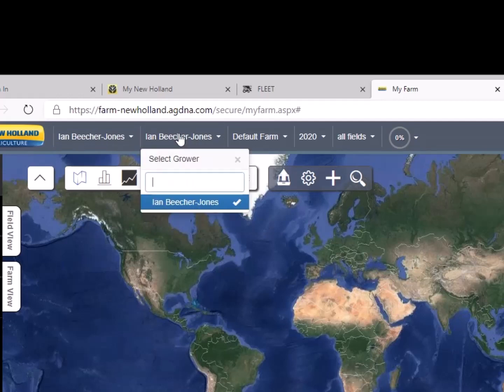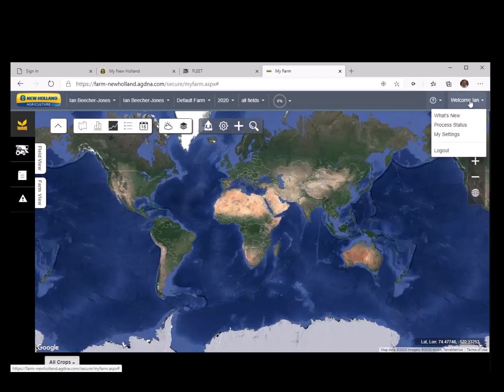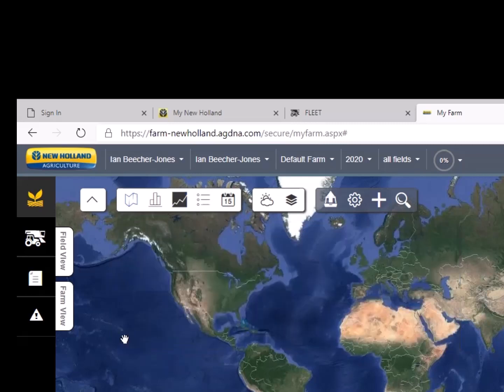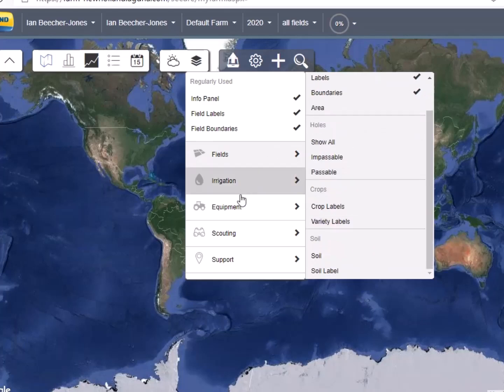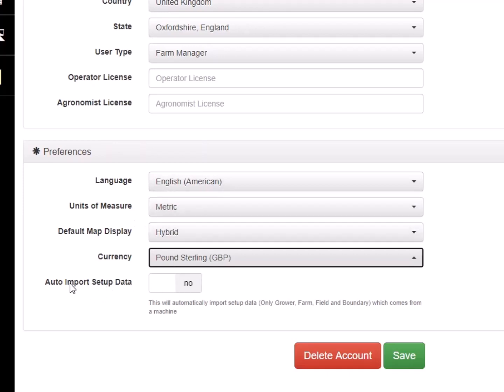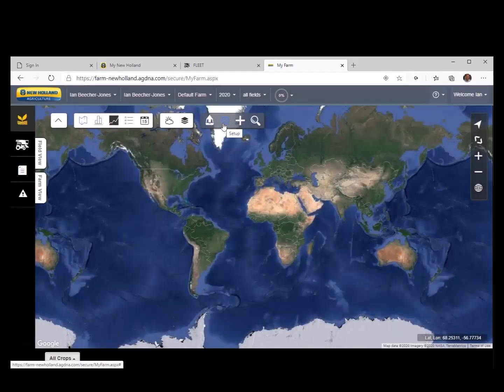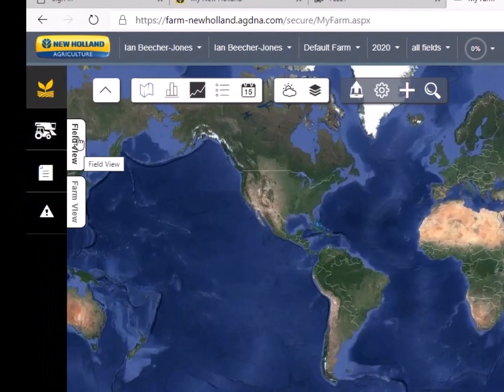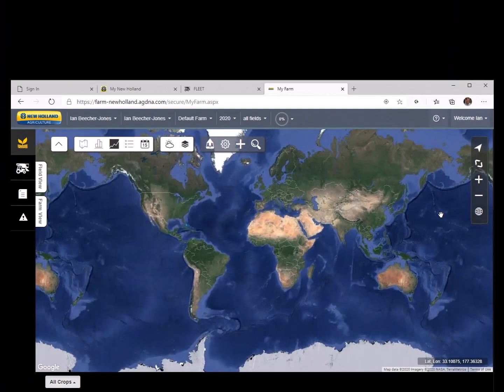PLM 2 Navigating the website